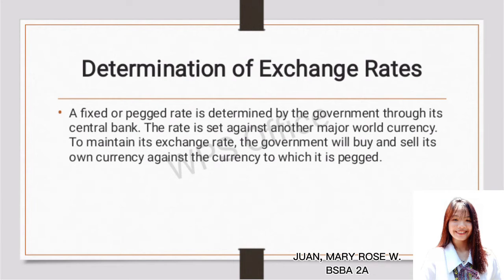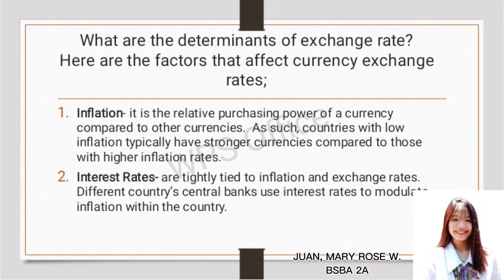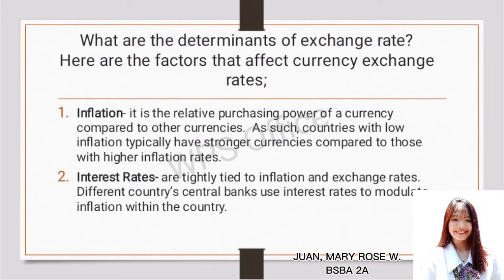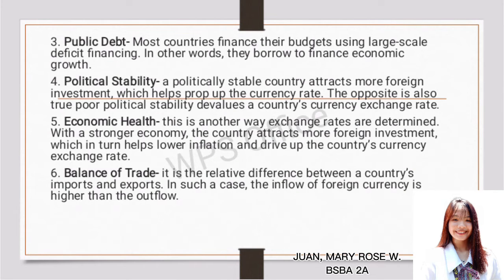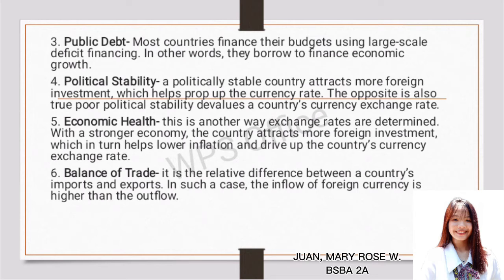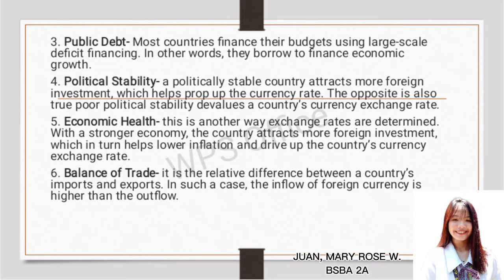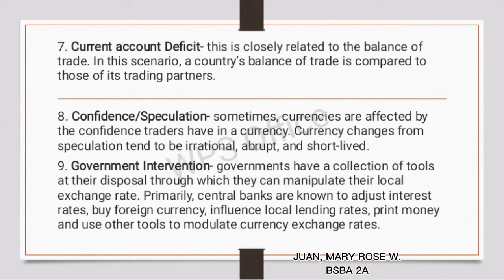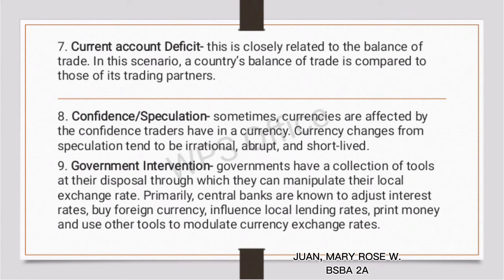Determination of Exchange Rates, Forecasting Exchange Rate Movements, Implication of Exchange Rate..